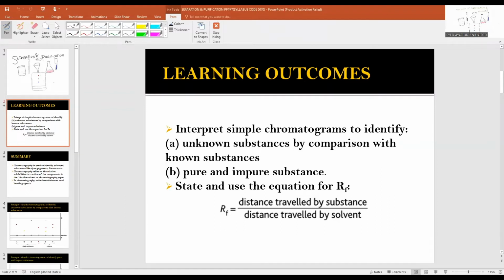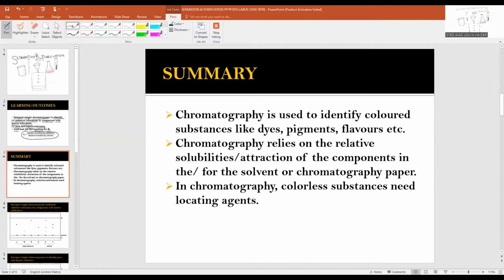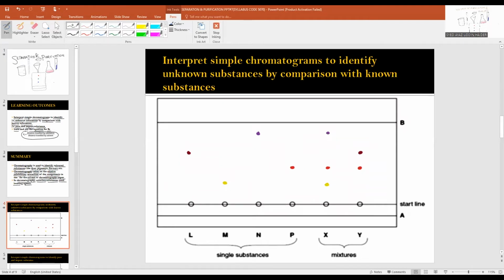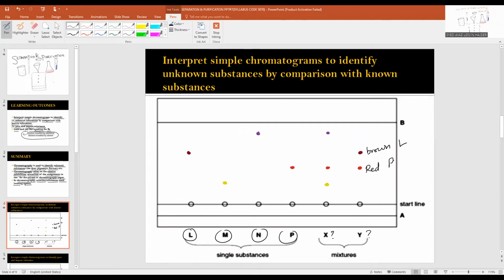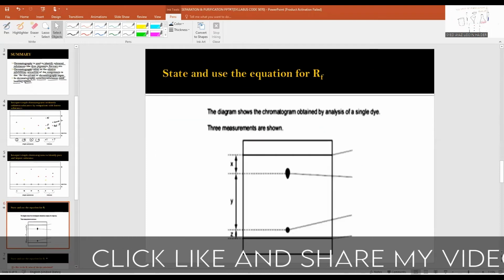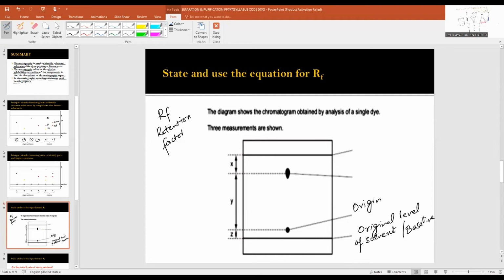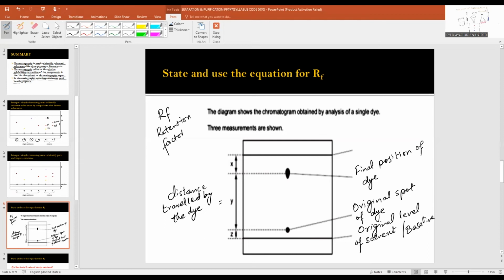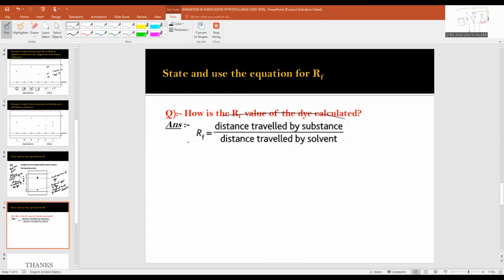VID#7 SEPARATION & PURIFICATION (SYLLABUS CODE 5070 & 0620)